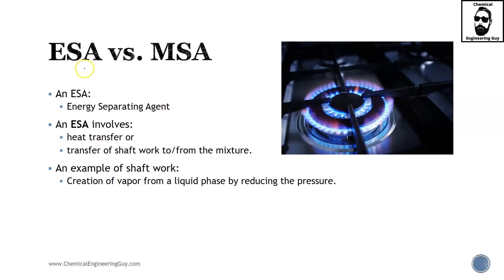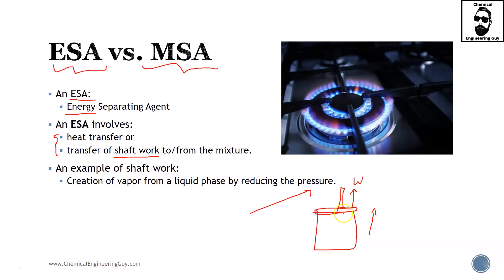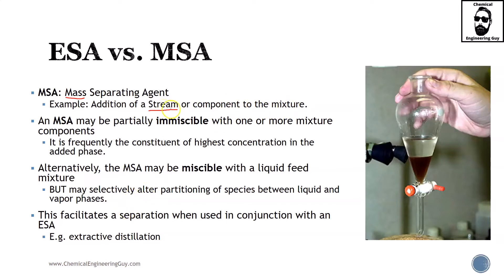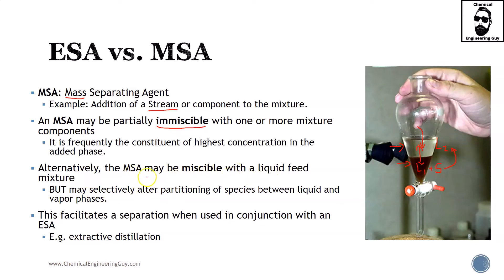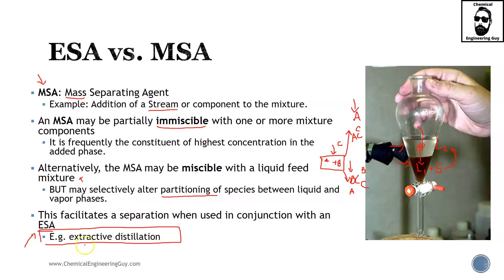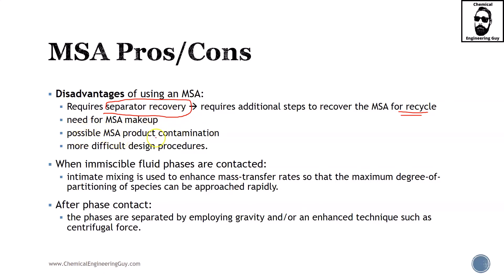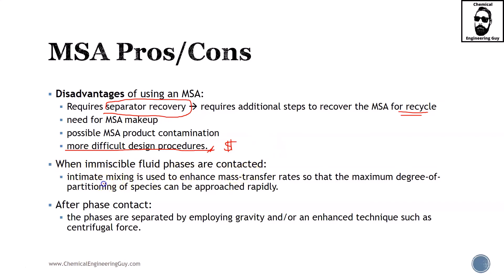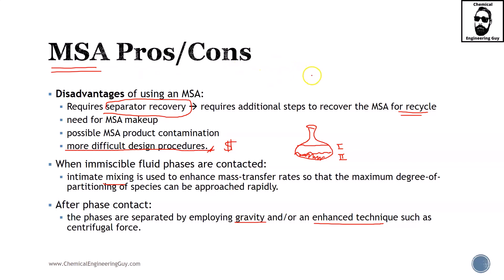Mass Separating Agent (MSA) vs Energy Separating Agents (ESA) (Lec035)